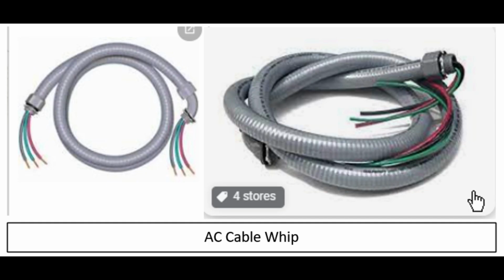C10 Shorts 8.2 California Electrician Audio book by PatrickMcGuinness music